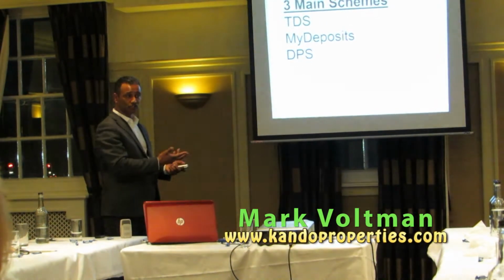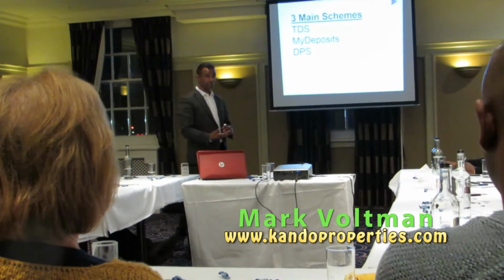Legal framework for Letting in UK and Croydon kandoproperties and MVoltman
Speech given at Croydon Hotel about Letting and Secured Deposits for clients and letting in croydon and surrey.
JV 2014 UK letting property and management questions
jova999